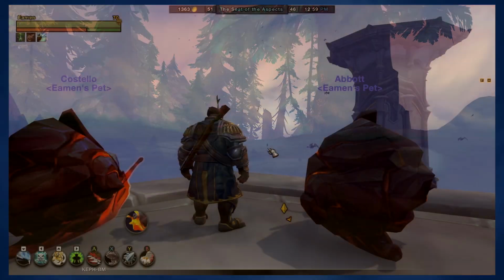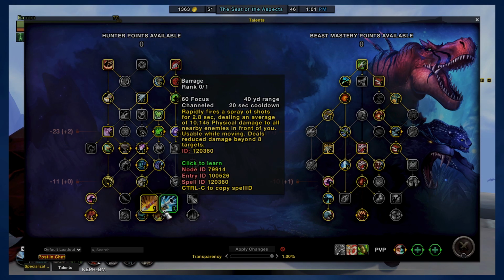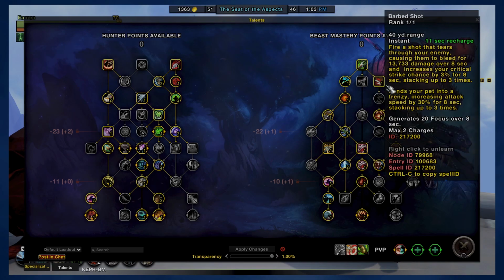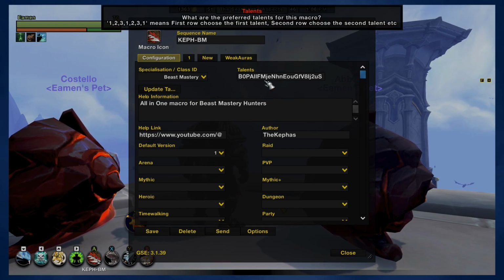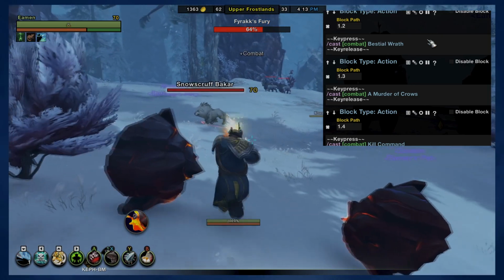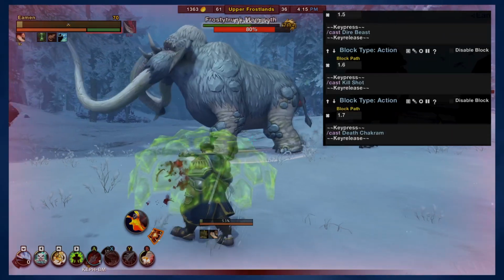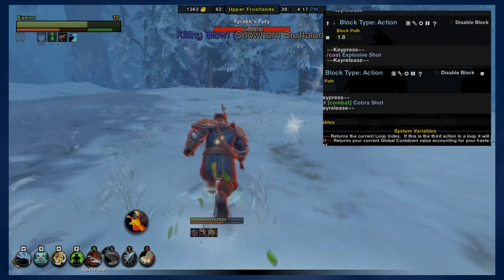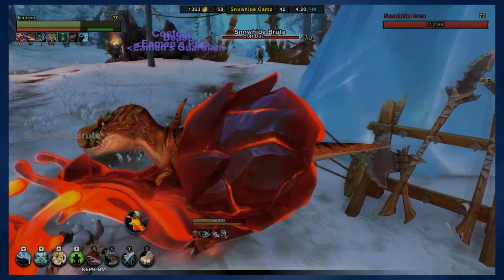Beast Mastery Hunter GSE Macro for World of Warcraft Dragonflight 10.1+!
If you have any questions about the GSE addon including how to use it or troubleshooting issues, go here!